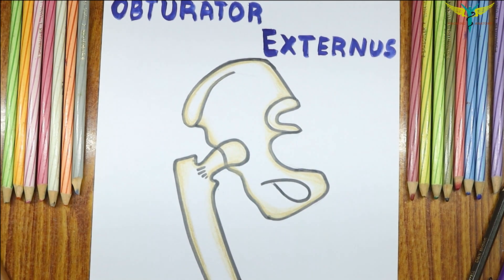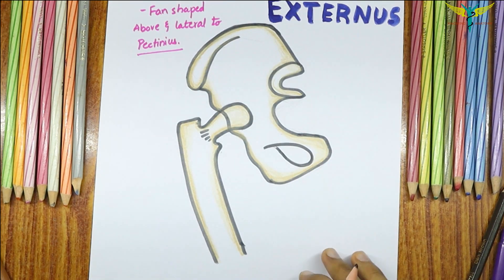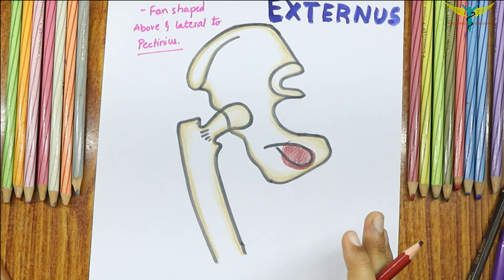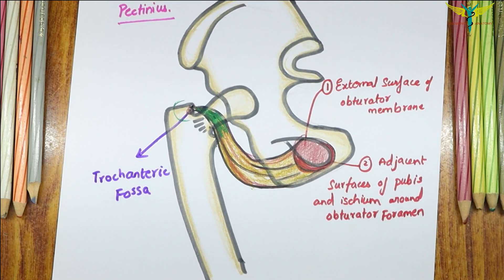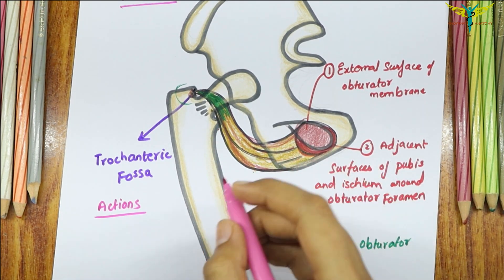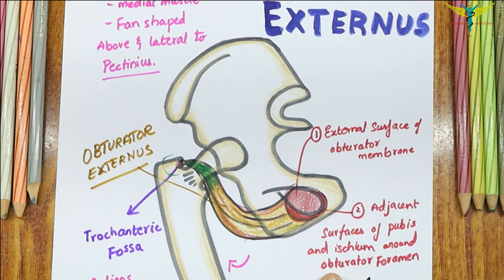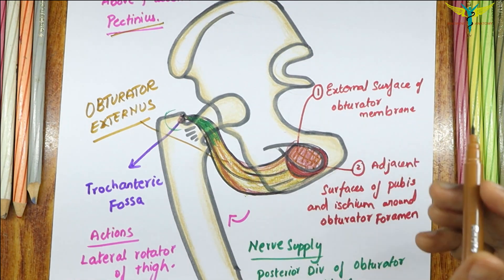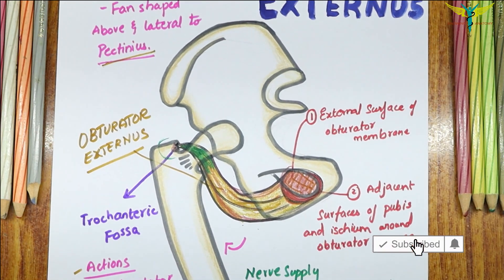Obturator Externus - Muscle | Origin | Insertion | Nerve supply | Actions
Obturator externus muscle is a flat, triangular, paired muscle of the gluteal region. It is found on the anterior aspect of the obturator foramen, attached to the obturator membrane and the adjacent margin of the obturator foramen.

The obturator externus performs a few different actions. It externally rotates the femur when the hip is extended, but when the hip is flexed it actually abducts the thigh. Together with other short muscles around the hip joint, it contributes to the joint stability.

Origin Anterior surface of obturator membrane, bony boundaries of obturator foramen
Insertion Trochanteric fossa of femur
Action Hip joint: Thigh external rotation, thigh abduction (from flexed hip); Stabilizes head of femur in acetabulum
Innervation Obturator nerve (L3, L4)
Blood supply Obturator and medial circumflex femoral arteries.

Functions
External rotation of thigh (Rotatio externa femoris); Image: Paul Kim
External rotation of thigh (Rotatio externa femoris)
1/2
Obturator externus has a dual primary function, which depends on the position of the thigh. When the hip is extended (body is in the anatomical position), the contraction of the obturator externus causes lateral, or external rotation of the thigh. This action is especially useful in climbing. It is also believed to play a role in walking, counteracting the medial rotation caused by the anterior adductors of the thigh.

When the hip joint is flexed, i.e. the thigh is closer to the body, obturator externus muscle abducts the thigh. It does this by pulling the superior part of the femur medially, which causes the inferior part to move away from the body.

It also contributes to the stability of the hip joint with other short muscles surrounding it (pectineus, piriformis, obturator internus, quadratus femoris and the gemelli superior and inferior). Although supporting the hip joint is generally described as a secondary function, it has been suggested that it may be more important than what’s considered to be the primary functions.